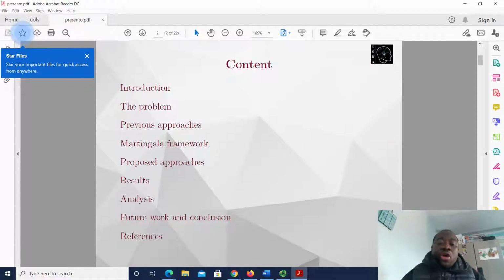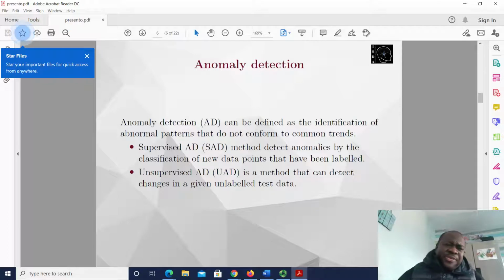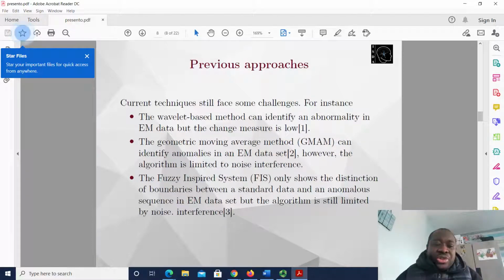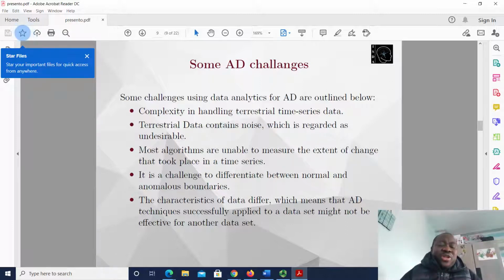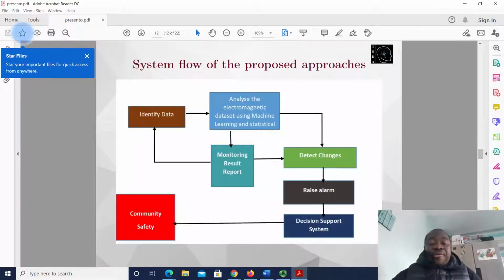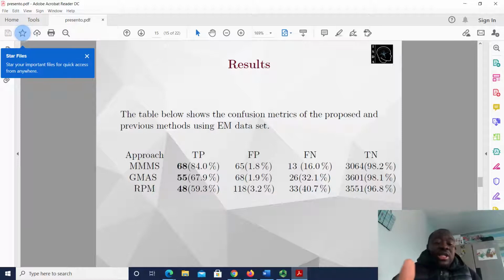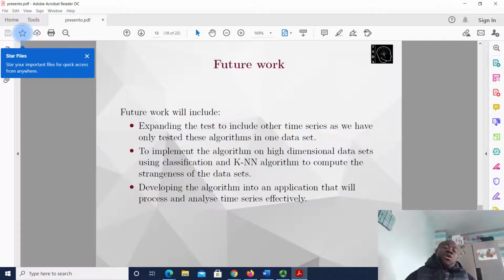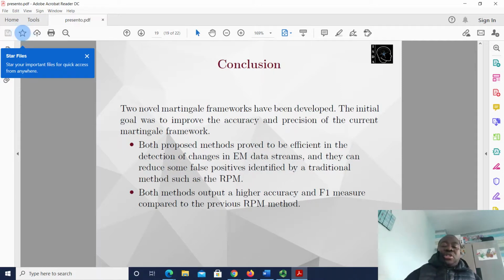Novel Martingale Approaches for Change Point Detection - ISDA 2020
The 20th International Conference on Intelligent
Systems Design and Application - ISDA 2020